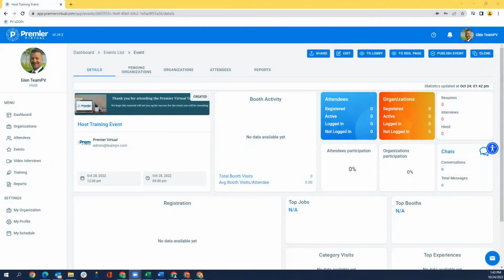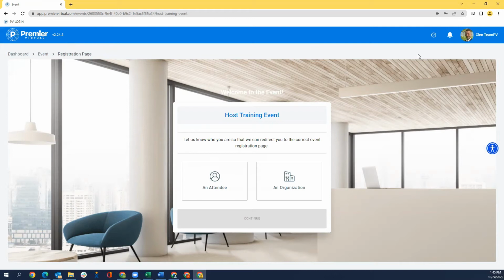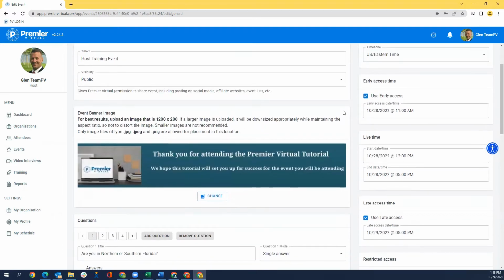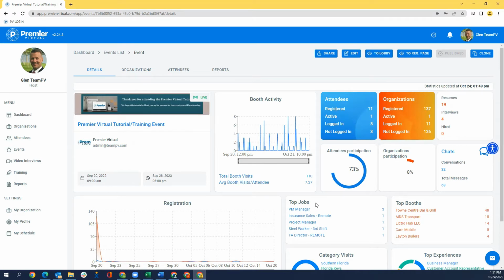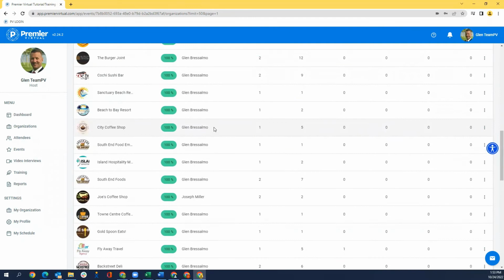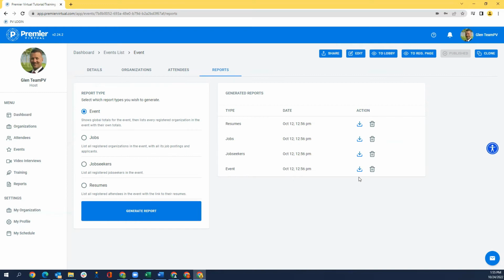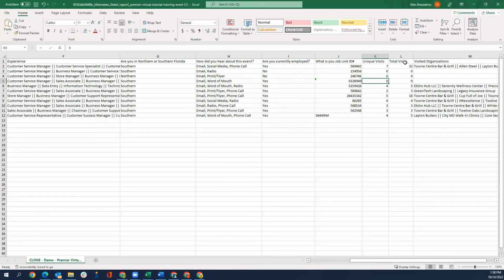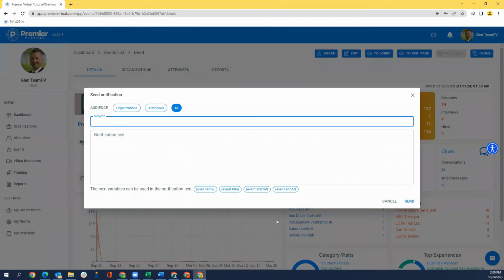Host Training Part 3